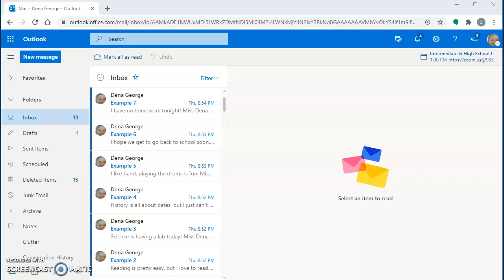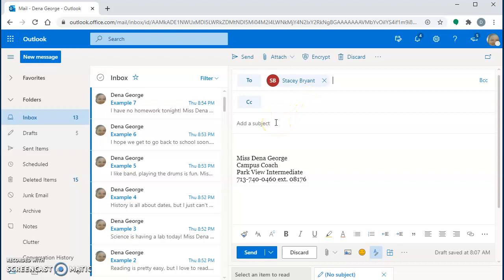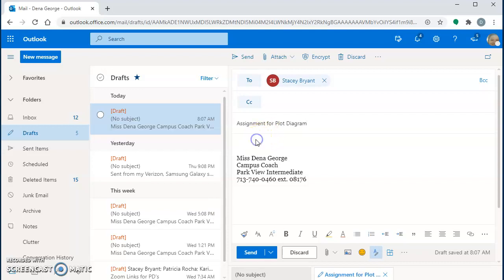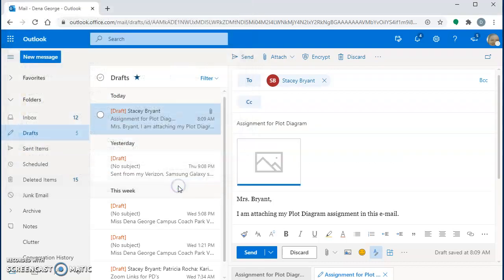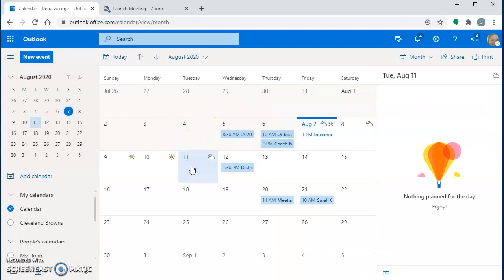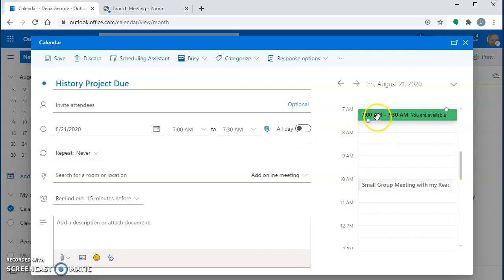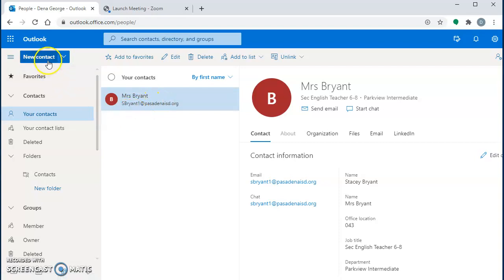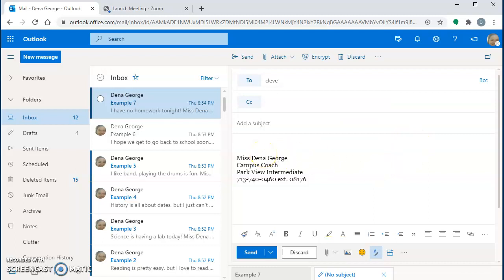Outlook E-mail Information 2020-2021